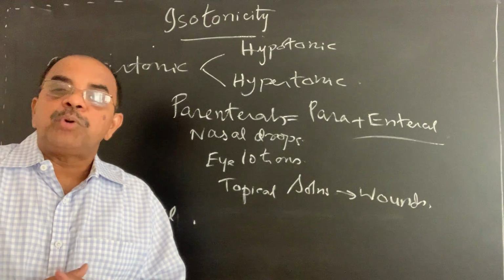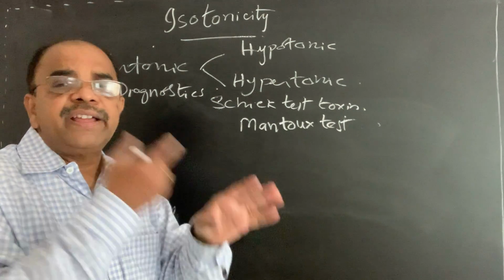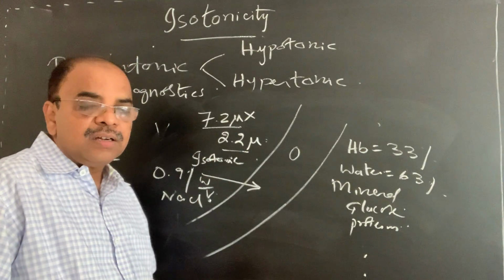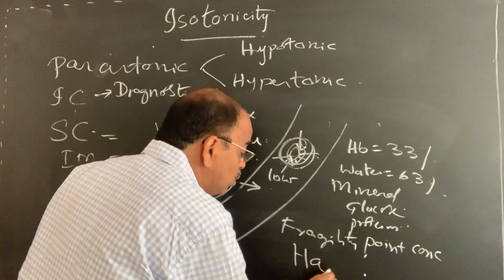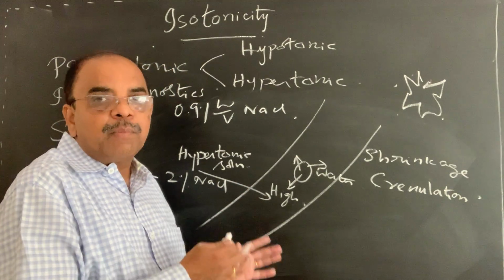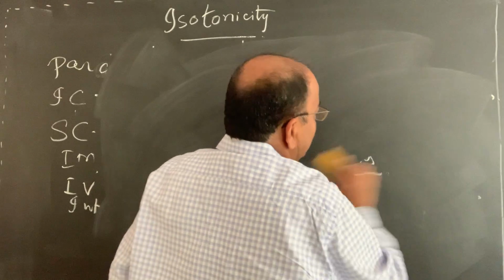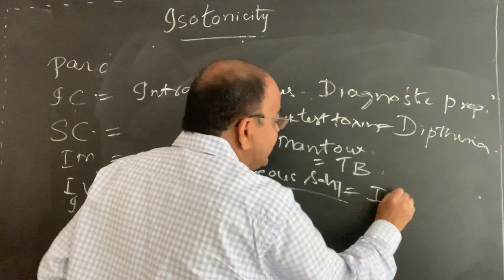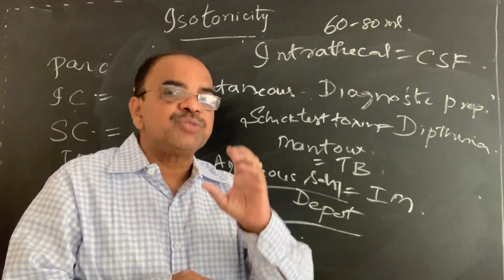5 July 2021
Isotonicity- part 1 (introduction)